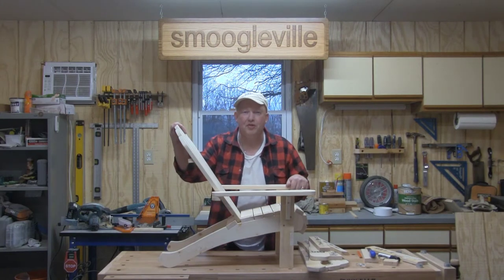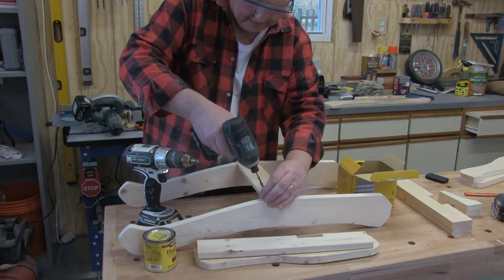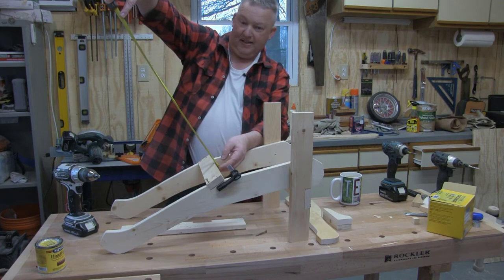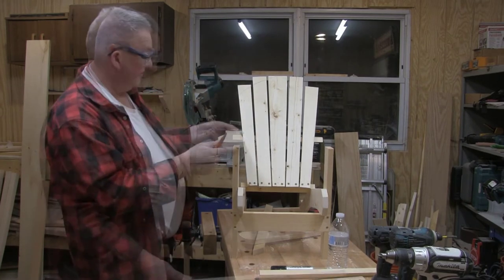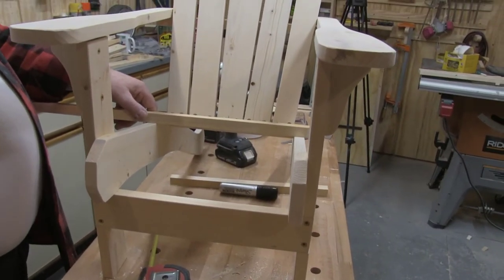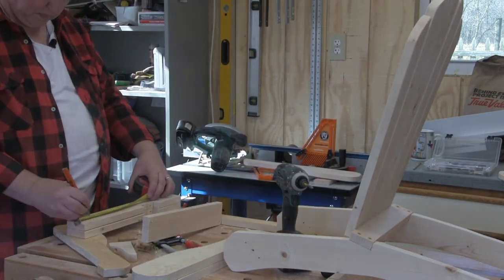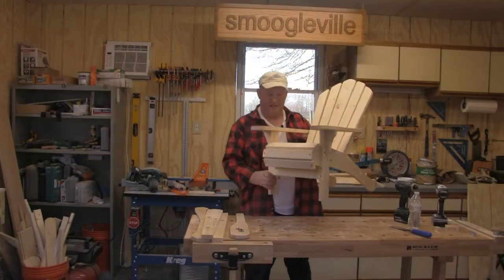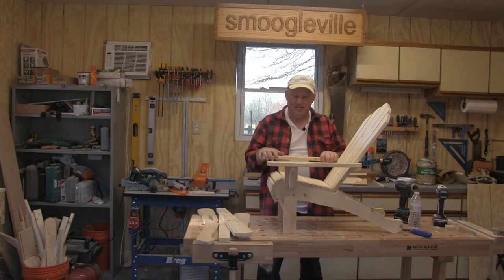S1 E07 Toddler Adirondack Chair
How to make a Toddler-size Adirondack chair when you have no drawing or template.  In this video you can see how I guestimated a prototype chair just based on dead reconin'. If this prototype passes the Toddler Test, then I'll make a drawing from the template parts I created as I went along.  As usual I left the gaffs and blunders in just to show the thought process I went through to create this pattern.  Enjoy.